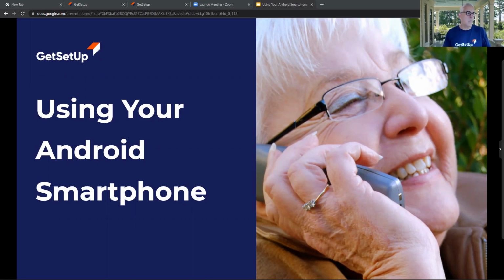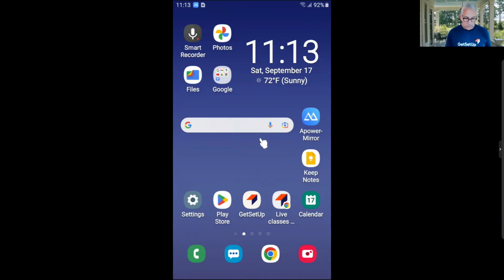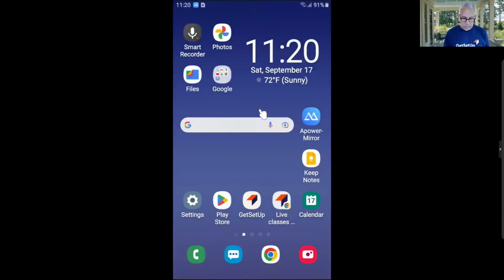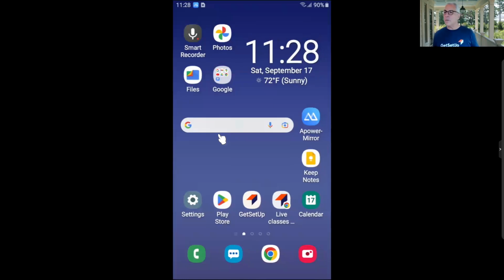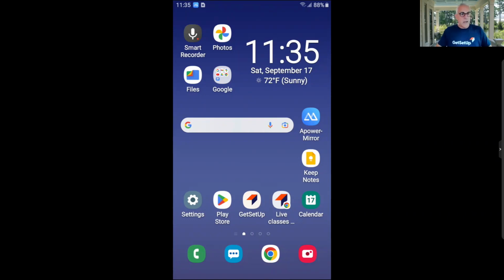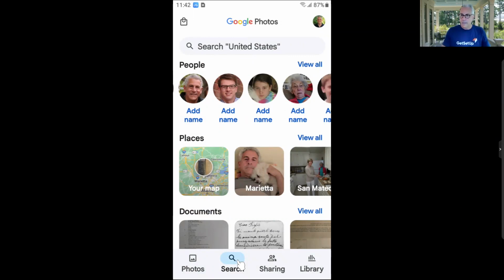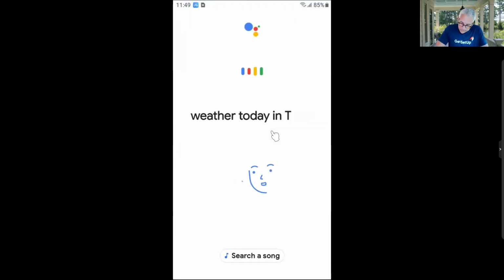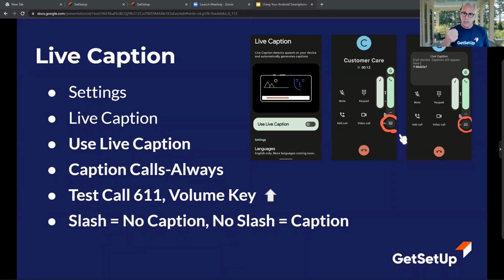Using Your Android Smartphone